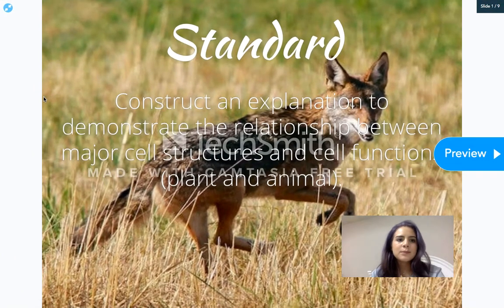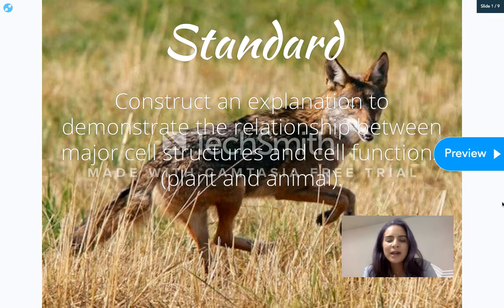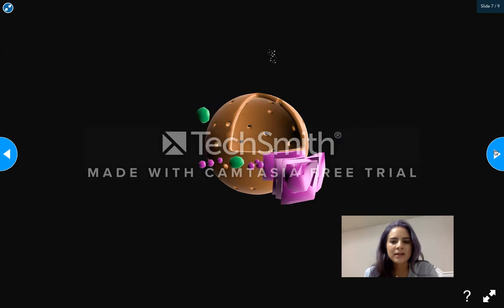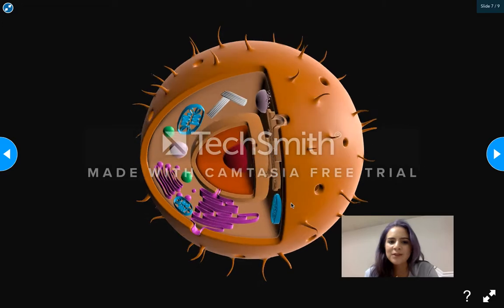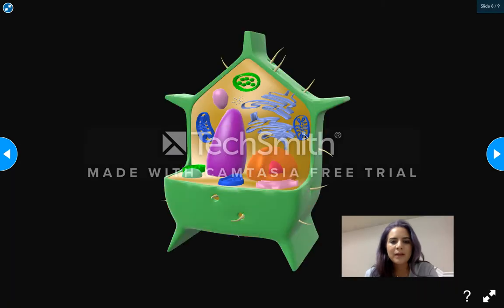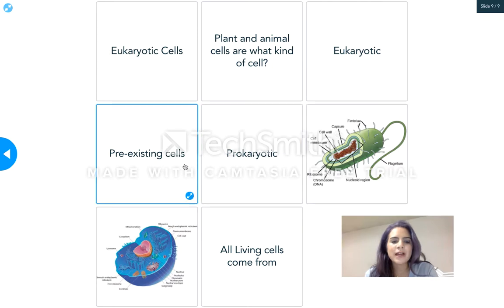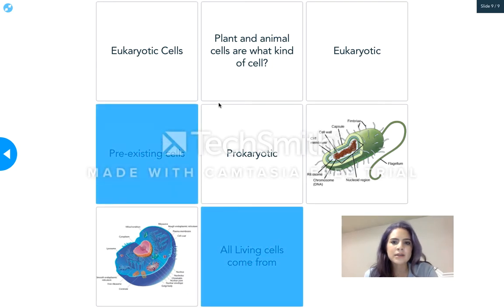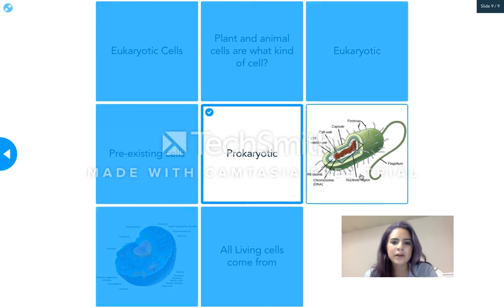NearPod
TEL 430 Presentation tool